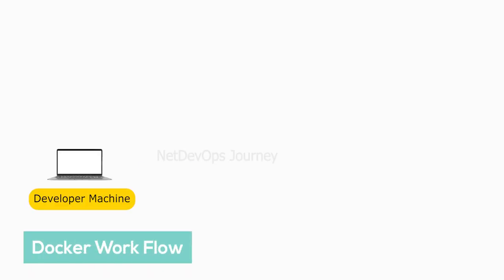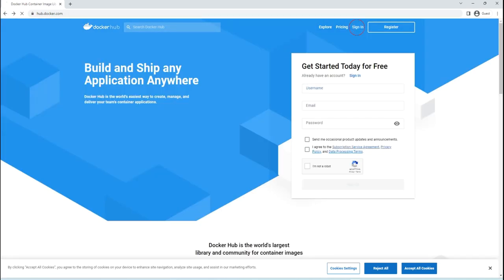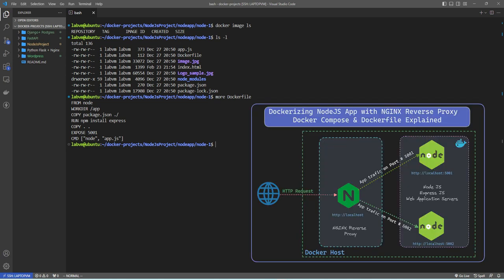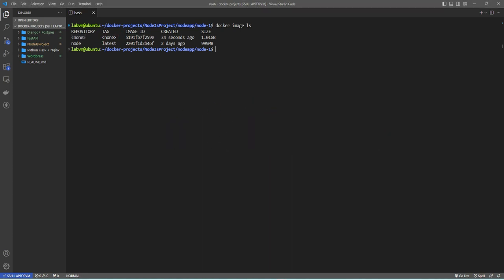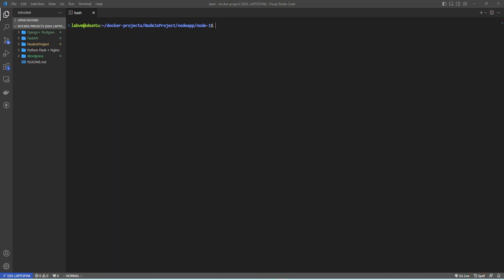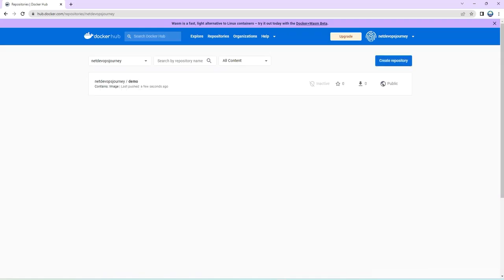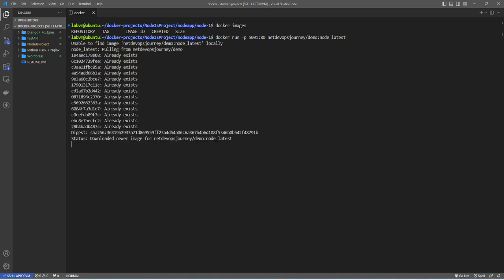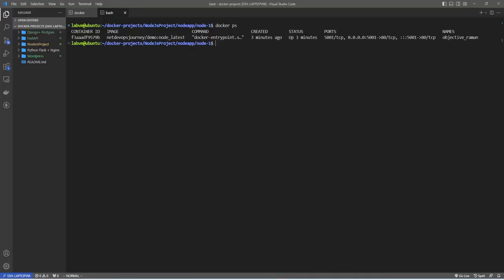Docker Tutorial: Build, Push, and Run Your Apps in Minutes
In this video, we'll learn how to build a Docker image from scratch and upload it to Docker Hub.
We'll also look at how to pull the image from Docker Hub and run the application - from our local enviroment.